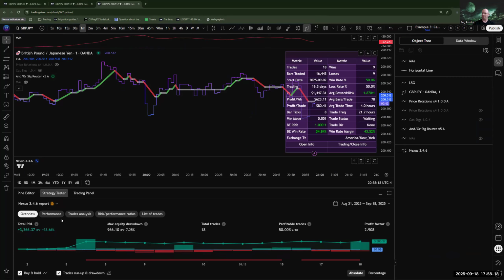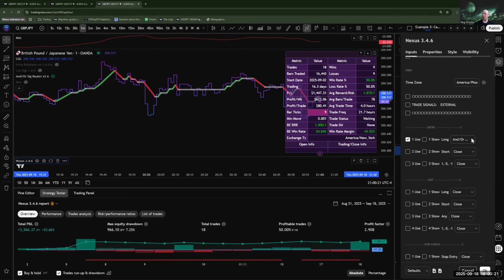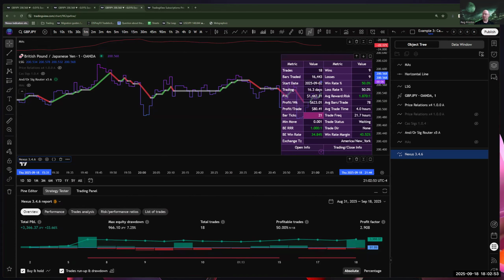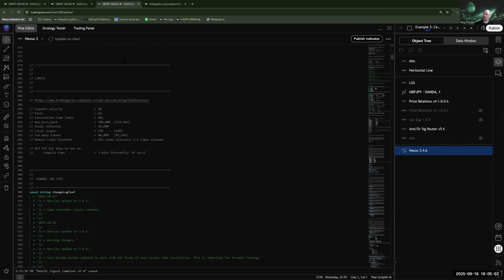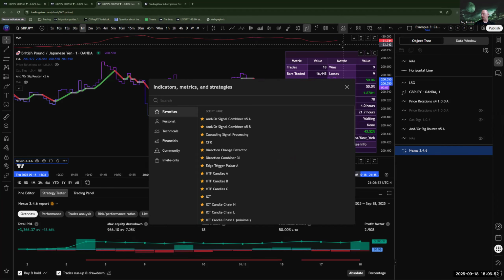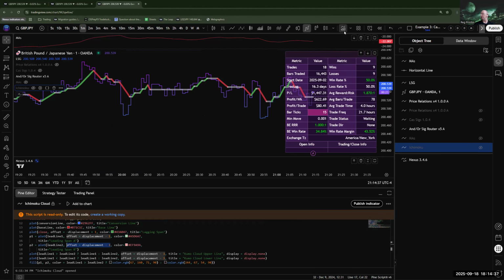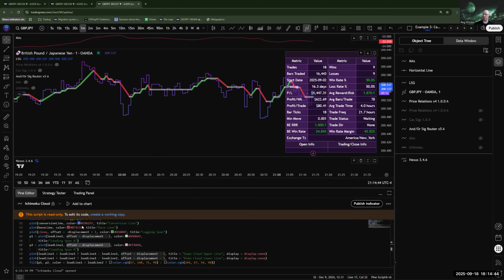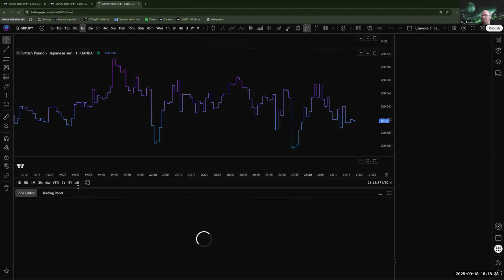Gotchas, Issues, Limitations, Workarounds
0:00 Intro — this video is all about gotchas, limits, and workarounds
0:33 Vanishing panel when trades = 0 — quick way to bring it back
2:12 Indicator-on-indicator limit (10 vs 24) — premium plan + open a ticket
3:49 Signal routing overview — how components chain into Nexus
5:09 One-trade-at-a-time by design (complexity & TV limits)
6:12 Performance reality — chained evals, lag, and timeout behavior
7:16 Calculation timeout limit (≈40s) and why it triggers
7:40 Memory-exceeded errors — when heavy indicators pile up
8:39 Negative offsets (visual vs data) — the core mismatch to watch for
9:20 Ichimoku example — the lagging span’s negative offset
10:01 Why displacement creates “future in the past” visuals
11:04 Reading values won’t match visuals — what that means for signals
12:02 Using Signal Delay to align series (data-correct, visually different)
12:41 P&L differences: Nexus vs Strategy Tester (arbiter-of-truth tradeoff)
14:18 Using both P&Ls as a sanity check (what “close enough” looks like)
15:31 Spinning/never-updates bug — save layout, refresh browser workaround
16:41 Wrap-up & thanks